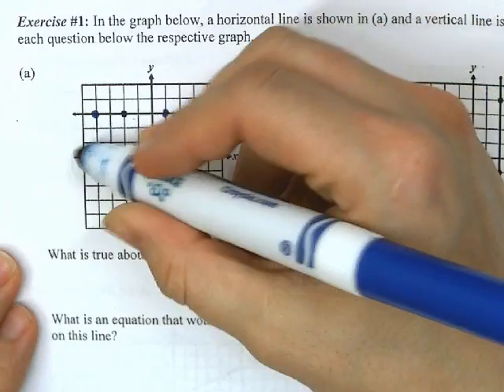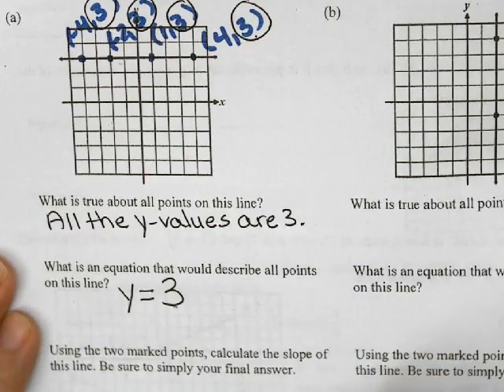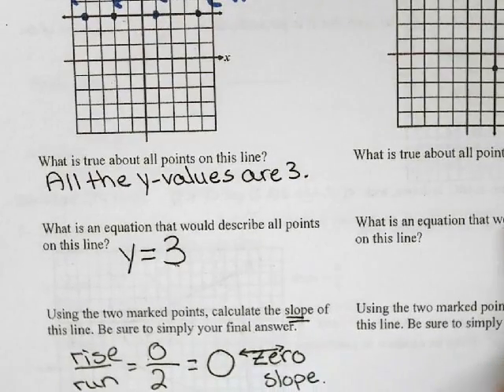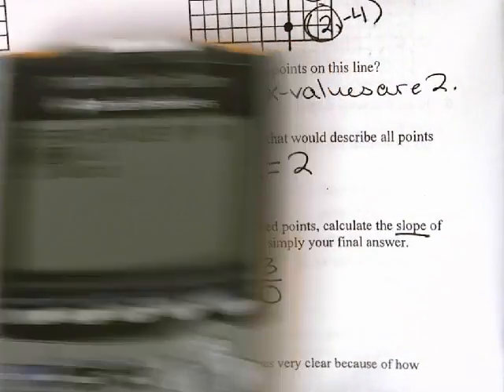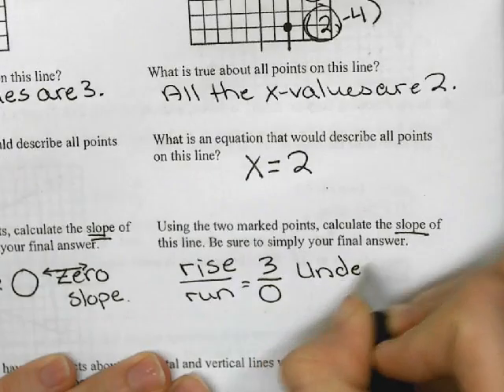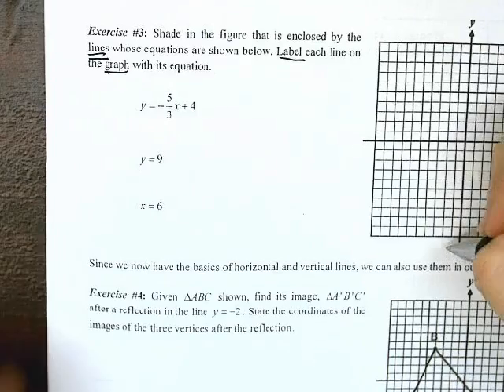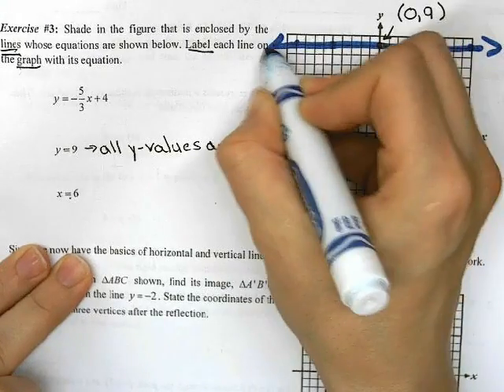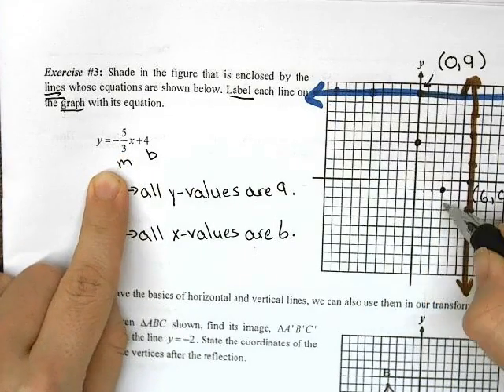Unit 5 Lesson 5 Horizontal and Vertical Lines.mp4